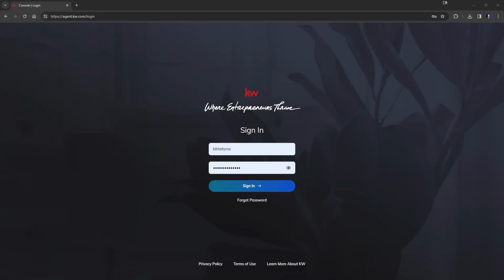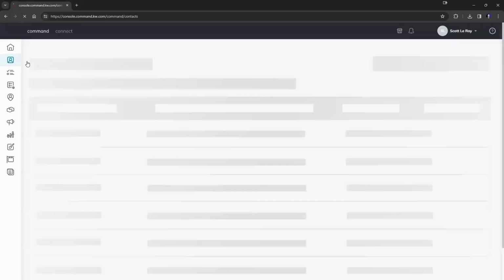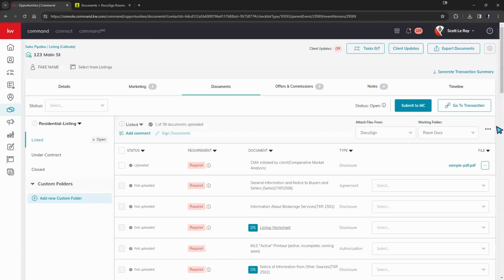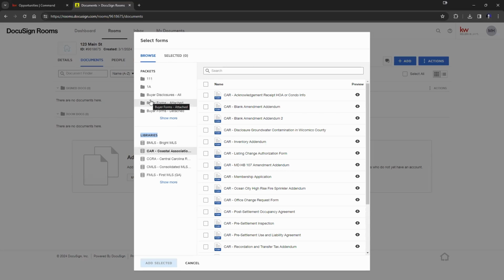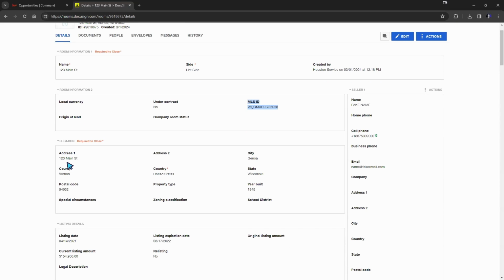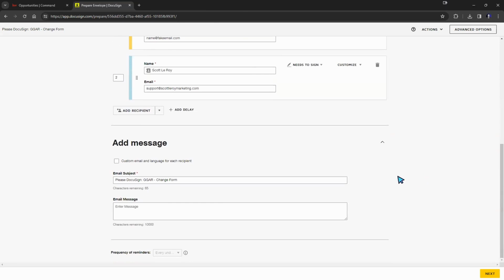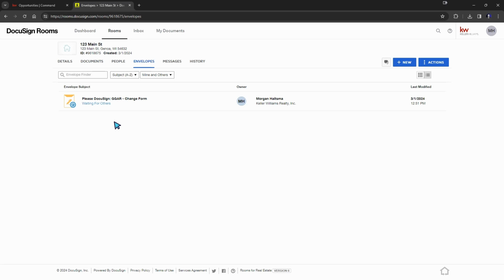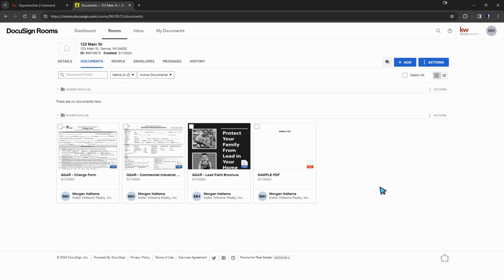DocuSign 101 3/1